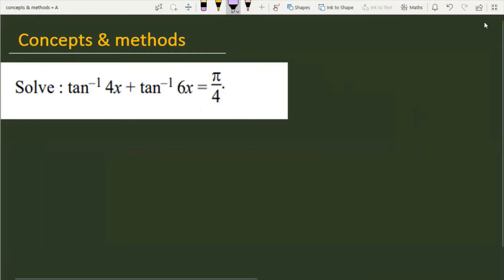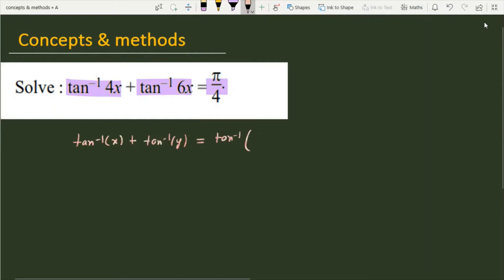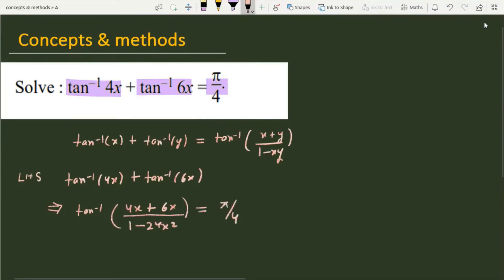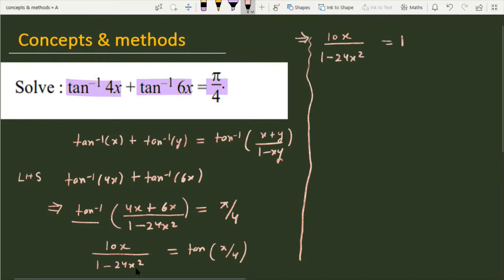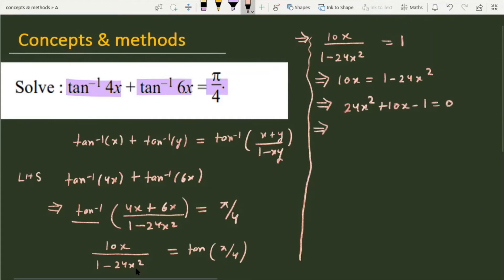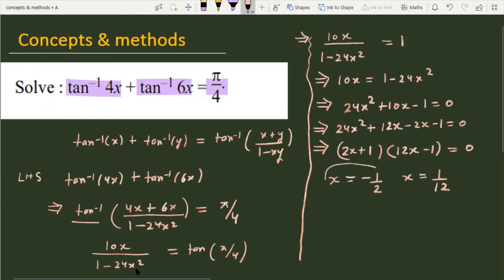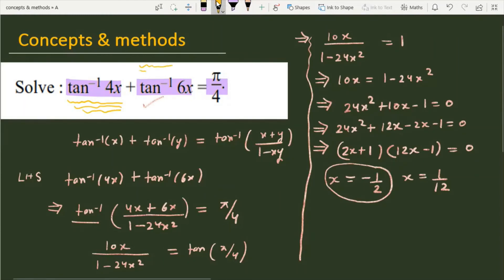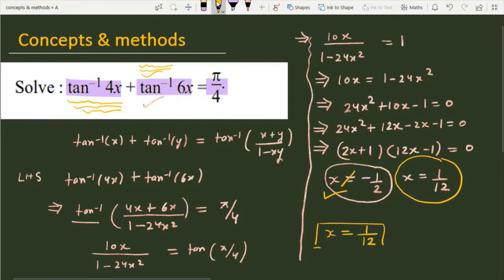tan^-1(4x)+tan^-1(6x)=π/4 ||solve tan^(-1)4x+tan^(-1)6x=(pi)/(4)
tan^-1(4x)+tan^-1(6x)=π/4
solve tan^(-1)4x+tan^(-1)6x=(pi)/(4)
Solve: tan^(-1)4x+tan^(-1)6x=(pi)/(4)
solve: tan^(-1)4x+tan^(-1)6x=(pi)/(4)